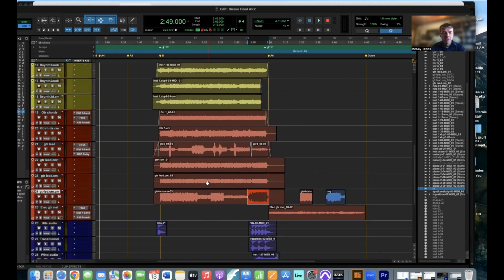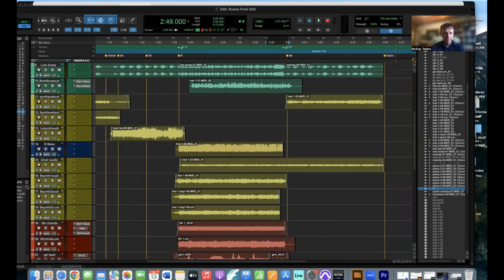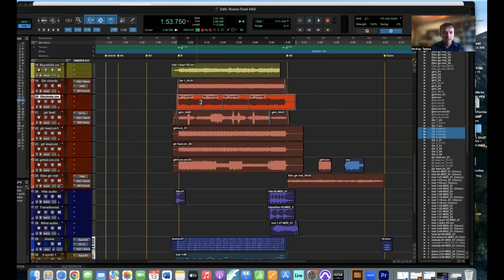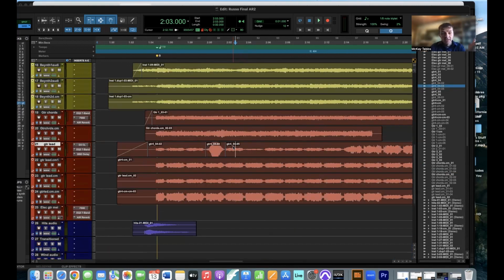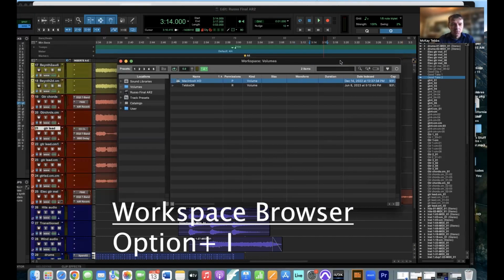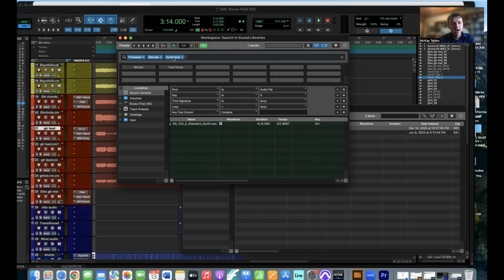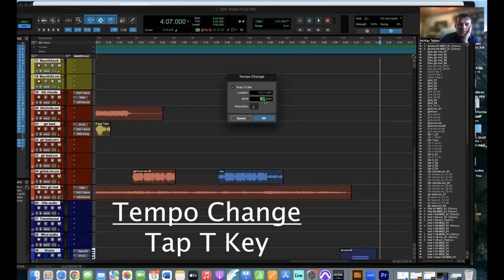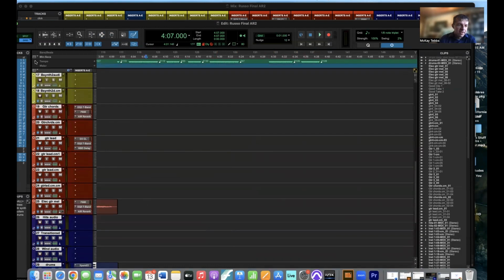Pro Tools 110 Lesson 6: Import, Export and Recording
In this video you'll learn the keyboard commands for importing audio, MIDI and video files, and how to export clips as files from the clips list. You'll also learn about separating, healing and consolidating clips, Clip Capture, the Soundbase Browser, and meter/tempo changes.